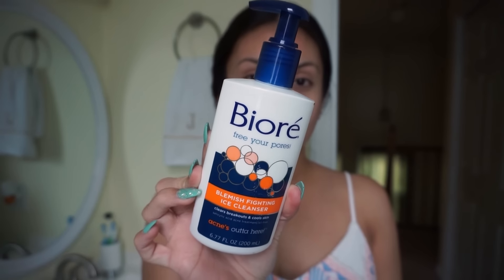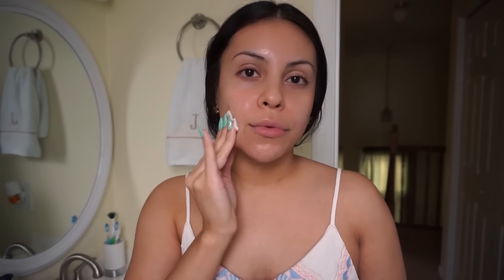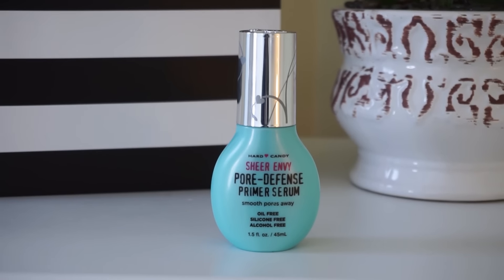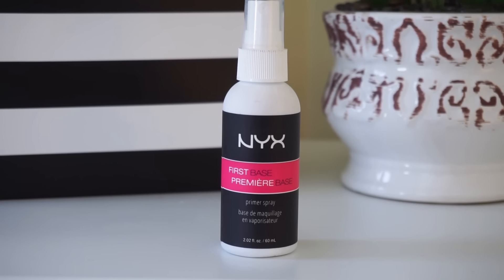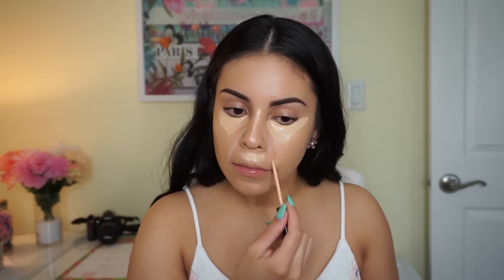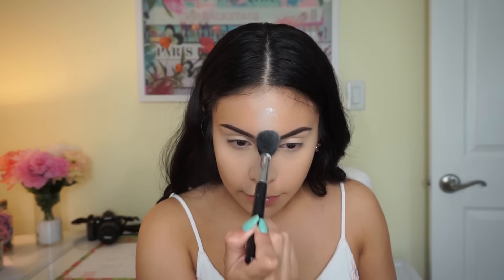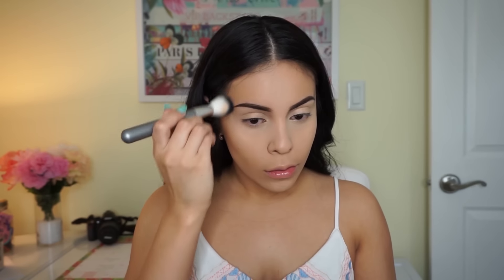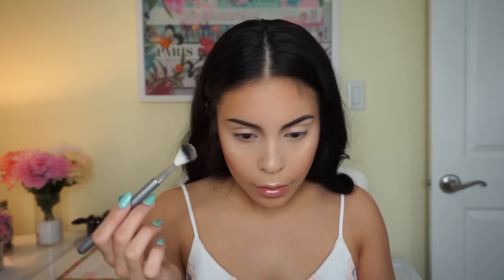FLAWLESS FOUNDATION ROUTINE | JuicyJas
Hey lovelies! Welcome back :) Here is my current go to full coverage foundation routine! Been using these products a ton lately & wanted to show you guys them in action! Let me know of your favorite face products down below! Love you guys

PRODUCTS USED:

SKINCARE:
- Biore Blemish Fighting Ice Cleanser
- Thayers Rose Petal Witch Hazel
- Boots Botanics Protective Day Cream

FACE MAKEUP:
- Hard Candy Pore Defense Primer Serum
- NYX Primer Spray
- Revlon Photo Ready Foundation #004
- MAC MSF | Medium Deep
- Makeup Revolution Ultra Blush Palette
- Lorac Highlighter | Daylight

OTHER MAKEUP DETAILS:
- Brows: It Cosmetics Build A Brow | Dark Brown
- Eyes: MAC MSF in The Crease
- Lips: Ofra Liquid Lipstick in Charming

OTHER DETAILS:
- Shirt: My friend gave it to me! I think it's from F21
- Nail Color: "Air of Mint" By DND Gel Polish
- Hair: Conair Infinit Pro Curling iron

FAQ'S

Camera I use: Sony A5100
Editing Program I Use: Adobe Premiere Elements 11
Lighting I Use: Ring Light from DVE Store & Umbrella lights from Amazon

xoxo,

Jasmine ❤ | JuicyJas